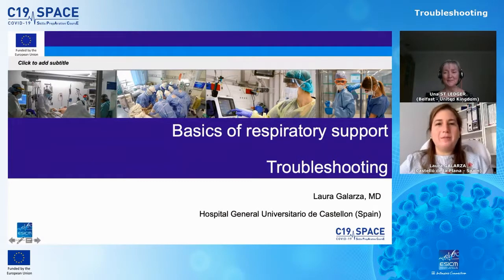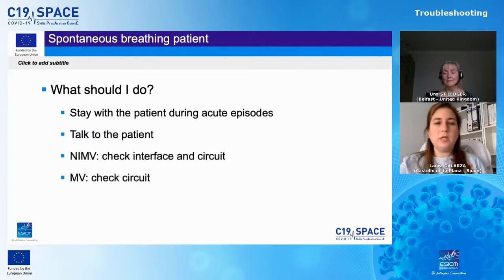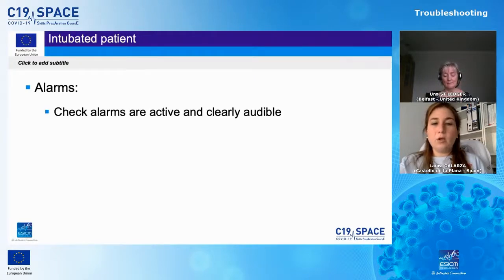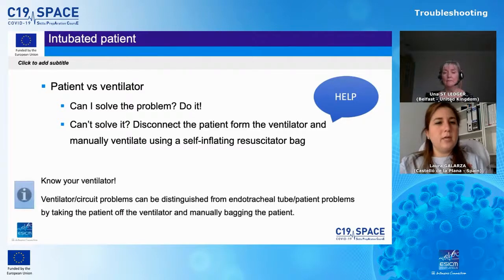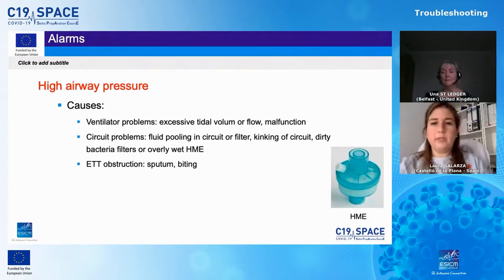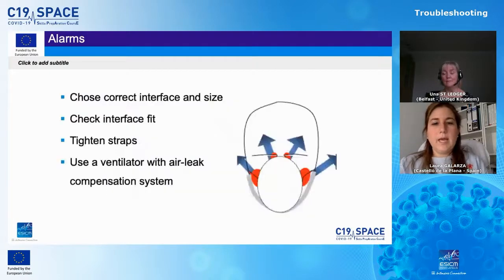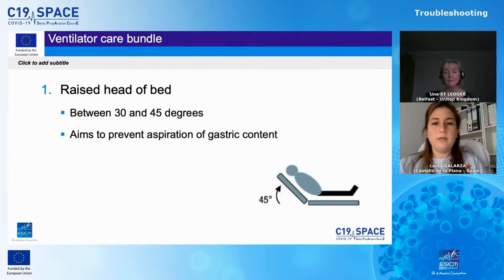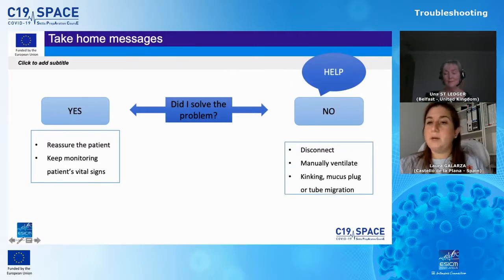4.8 Solución de problemas del canal ESICM